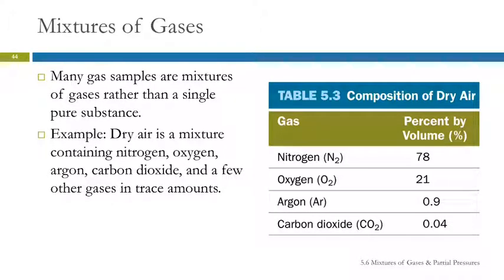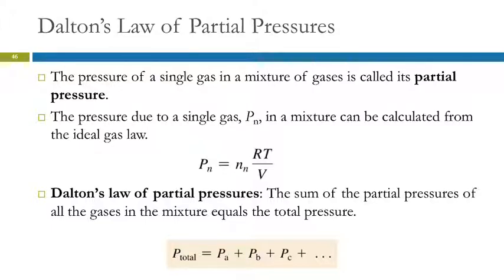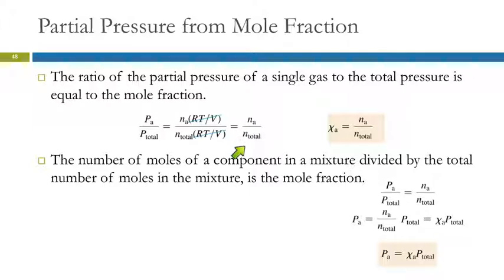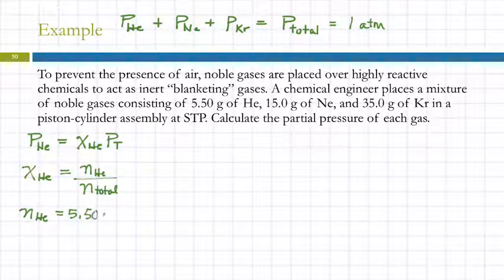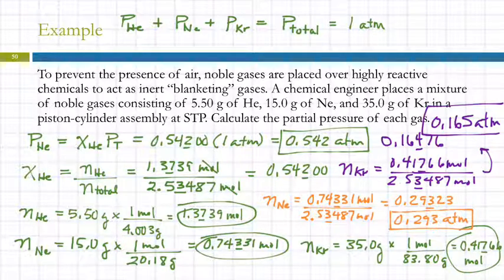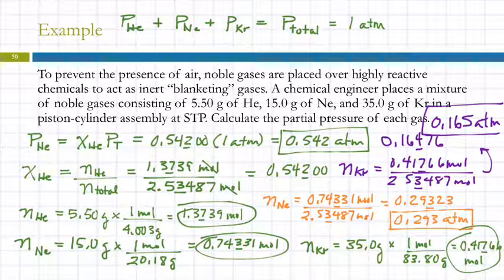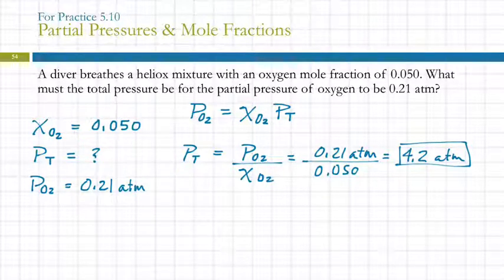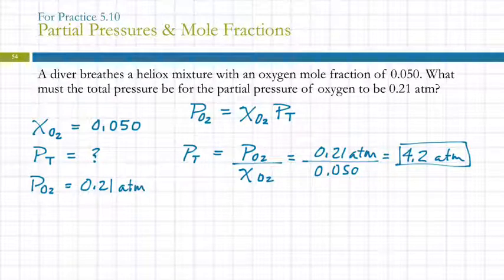5.6 Mixtures of Gases & Partial Pressures